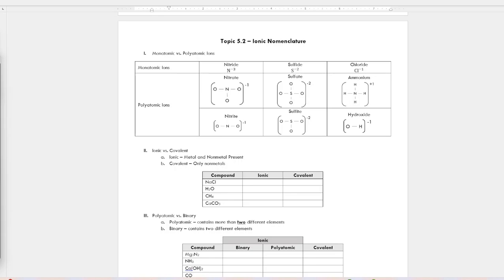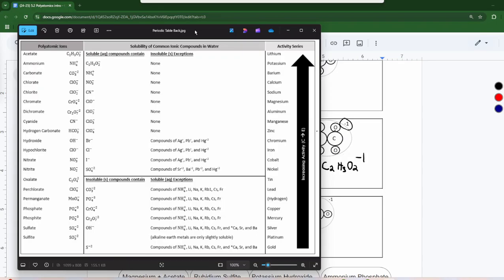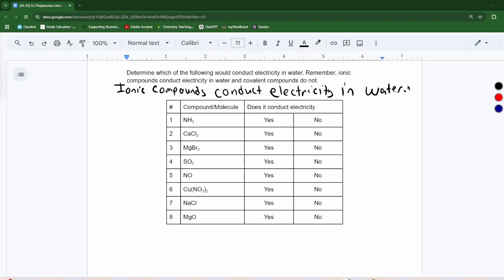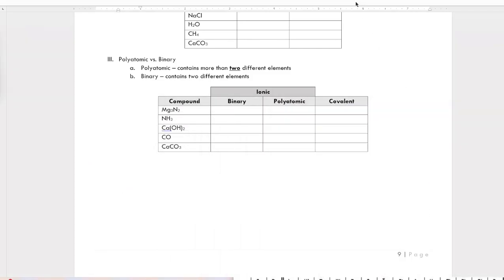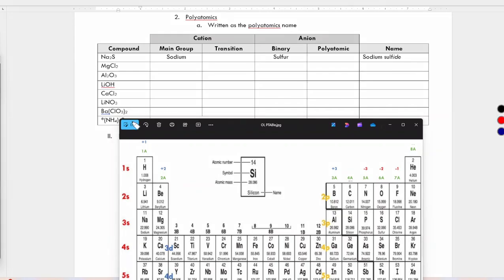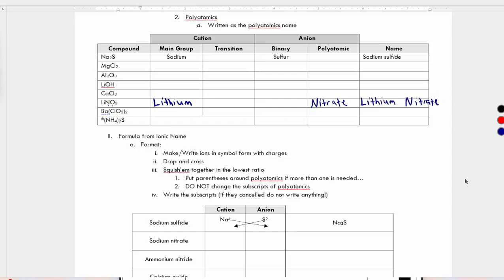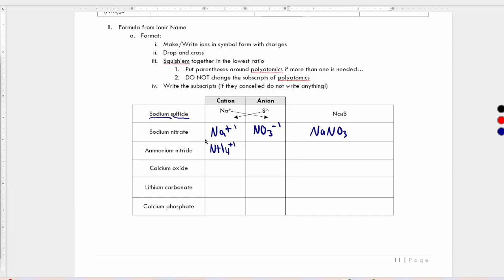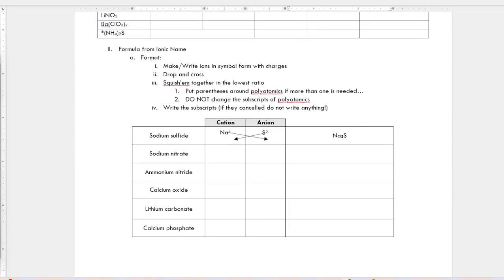OL 5.2 Ionic Nomenclature